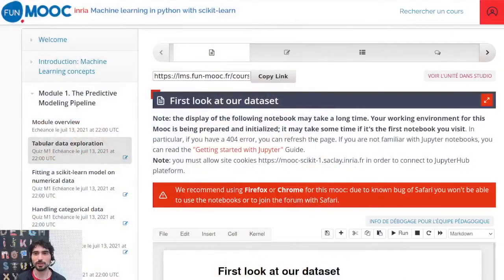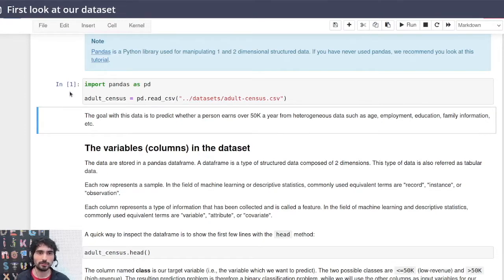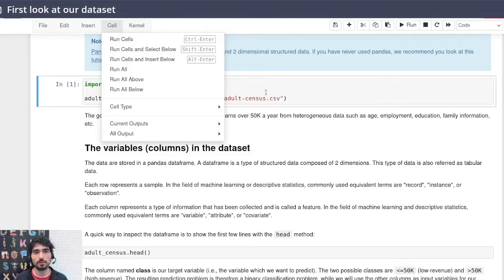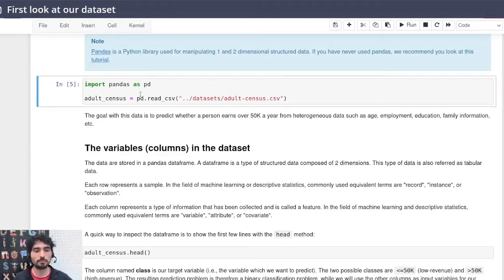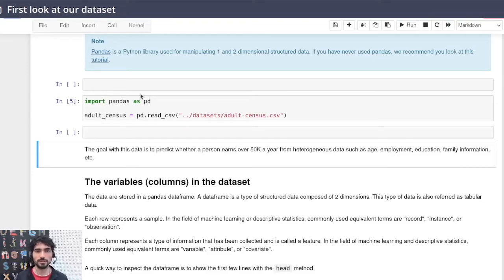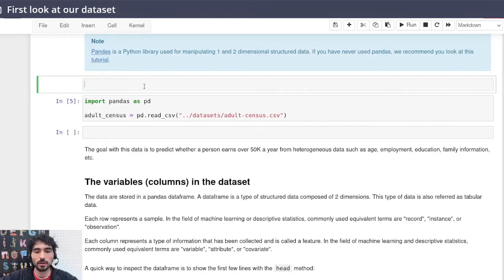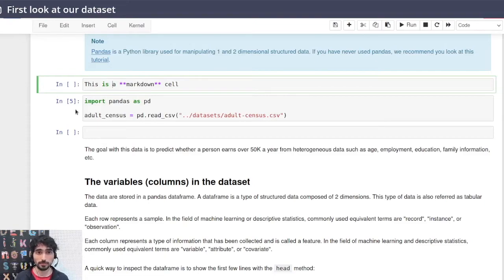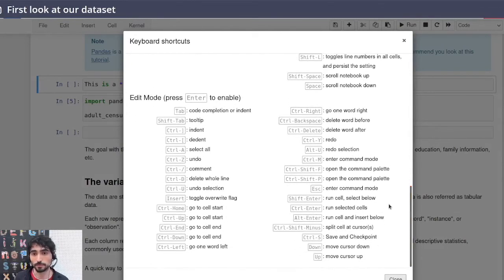Use of Jupyter notebooks and shortcuts